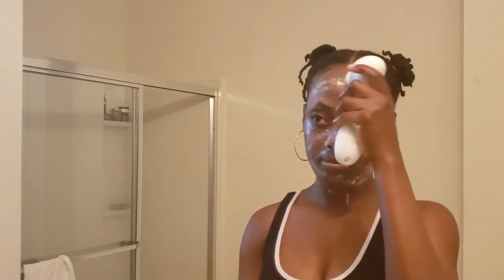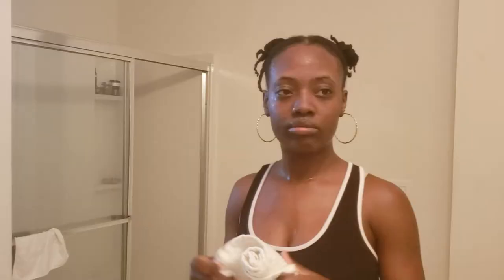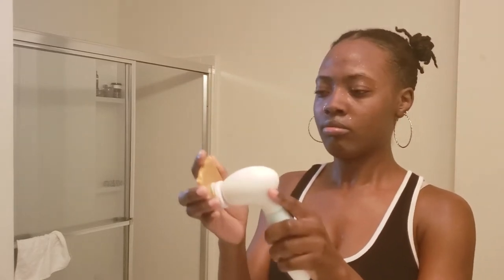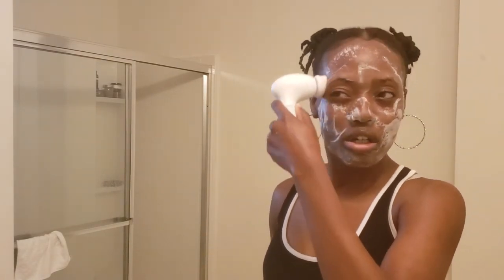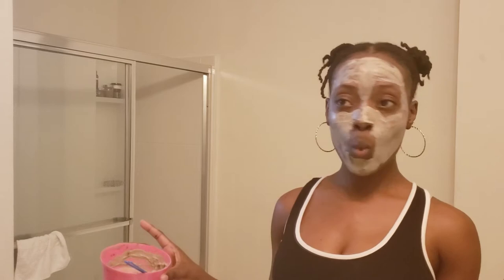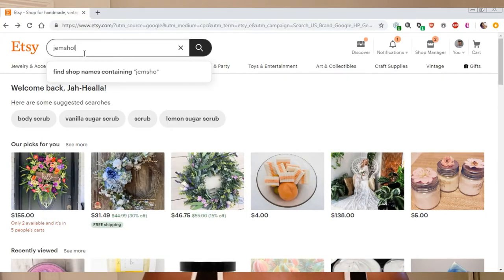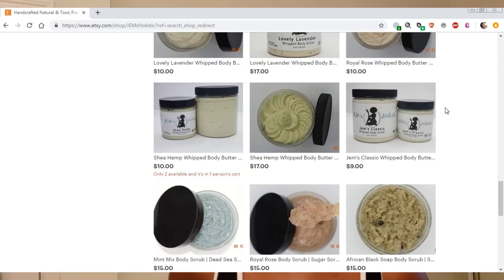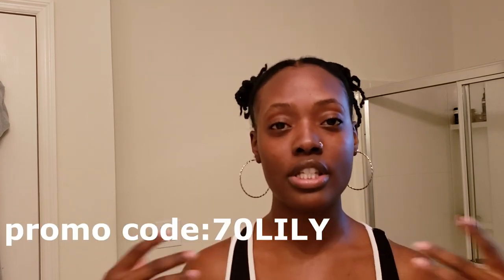Skin Care Routine w/ Turmeric Soap & Duvolle Spin Brush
Hey Gems! I am finally back with another video.

PRODUCTS USED:
Duvolle Radiance Spin care System

Sacred Jem Turmeric Honey Soap

MY ETSY SHOP

Intro/outro - Shamall- St. Croix